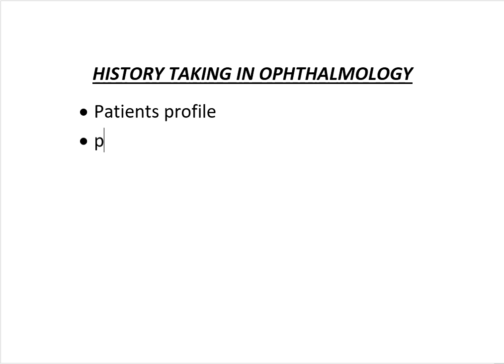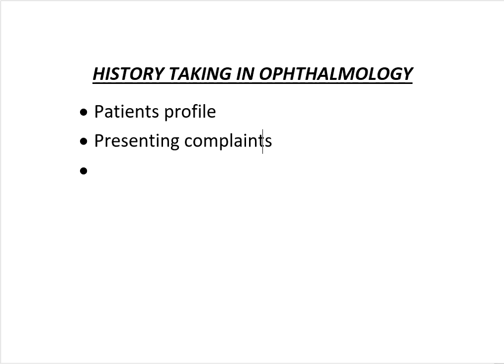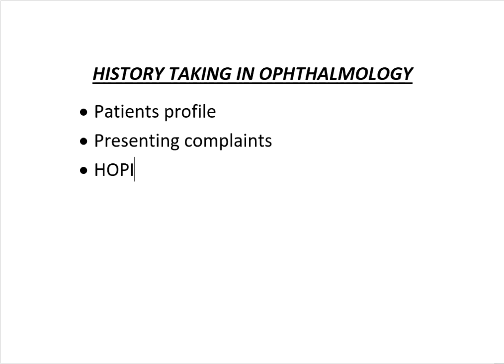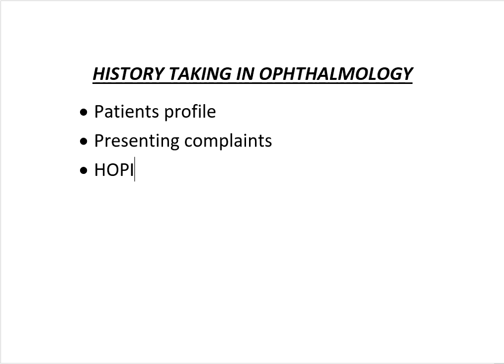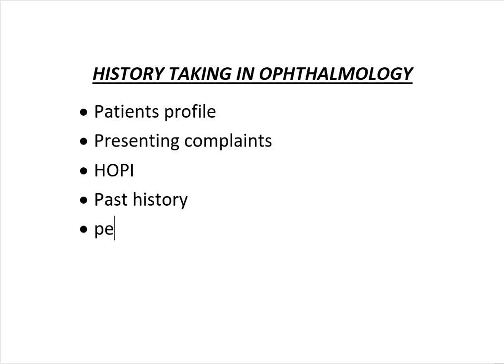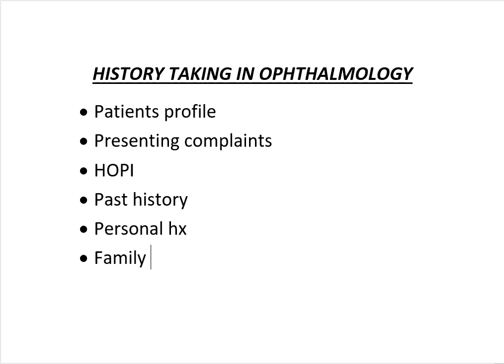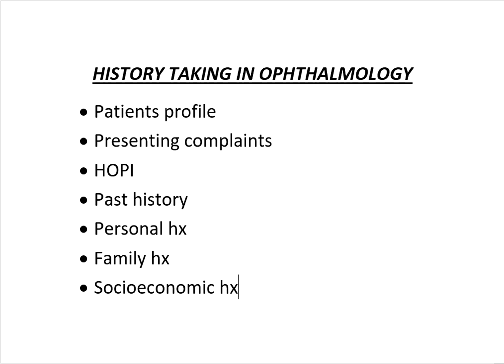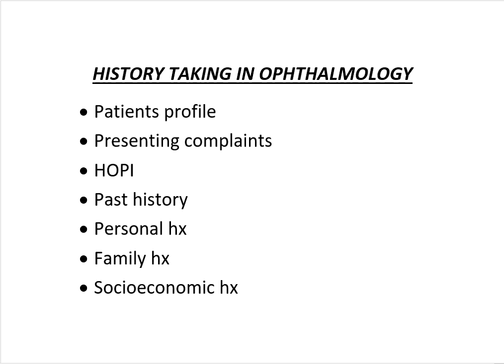History taking in ophthalmology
A brief review of taking history in ophthalmology . ask me in the comments below for any queries and suggestions as well, I hope it helps you all.